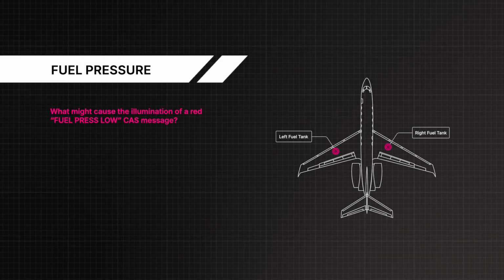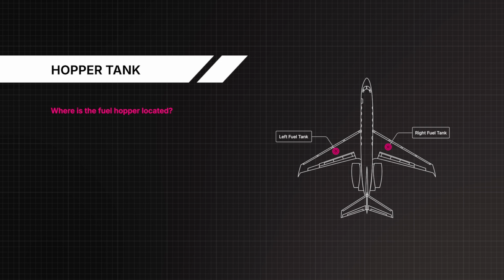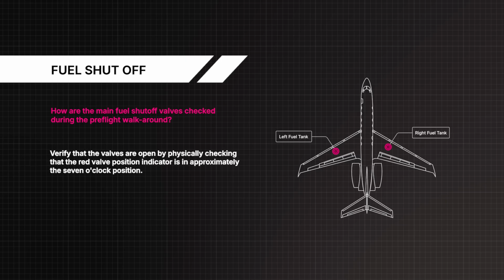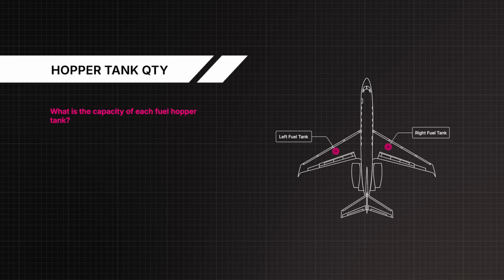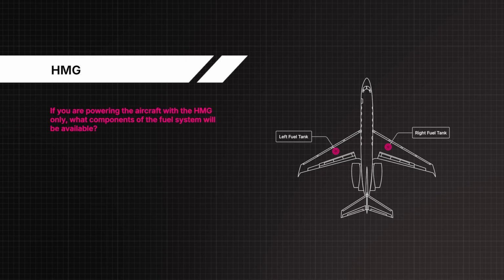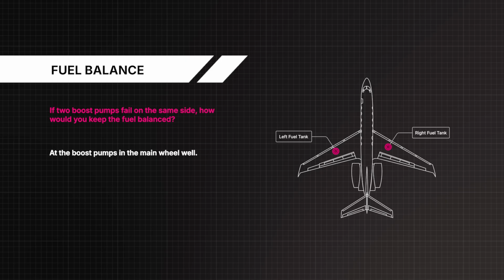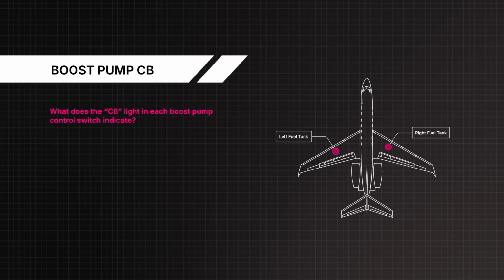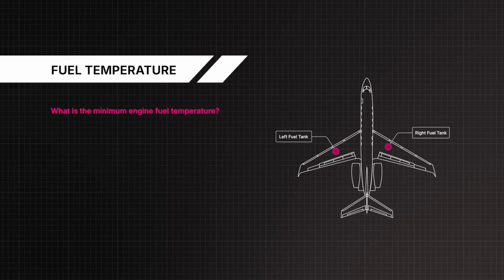Gulfstream GIV | Fuel System: Audio Study Aid for Corporate Pilots and Aviation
Gain a complete understanding of the Gulfstream GIV’s fuel system and components with this detailed audio study guide from PlaneBook Audio. Designed for corporate pilots, aviation professionals, and enthusiasts, this guide provides a thorough exploration of the aircraft's fuel management system, ensuring you’re equipped with the knowledge to excel in training, exams, and real-world operations.

🎧 What You'll Learn:

Comprehensive overview of the Gulfstream GIV’s fuel system architecture and components. Key functions of tanks, pumps, valves, and fuel lines in managing fuel flow and distribution. Insights into crossflow, refueling, and defueling procedures. Troubleshooting tips for common fuel system issues to enhance safety and efficiency.

✅ Why Listen to This Audio Guide?

Ideal for exam preparation, recurrent training, and operational refreshers.
Breaks down complex technical details into clear, practical insights.
Audio format lets you learn conveniently—anytime, anywhere.

Master the Gulfstream GIV’s fuel system with PlaneBook Audio’s expert-curated guide.